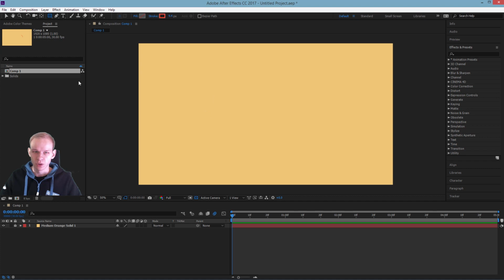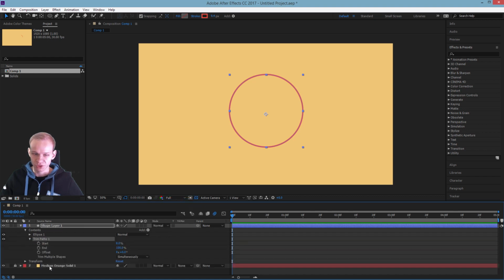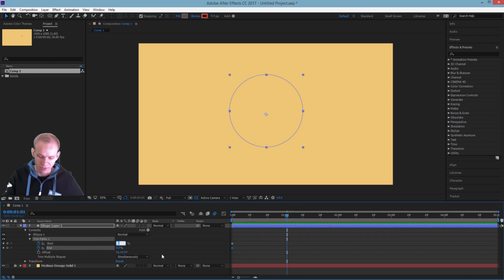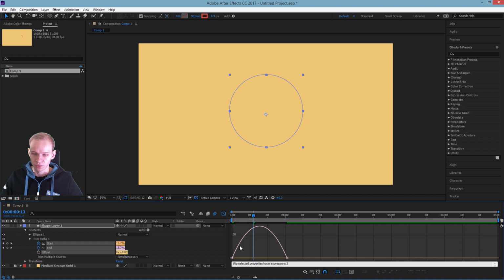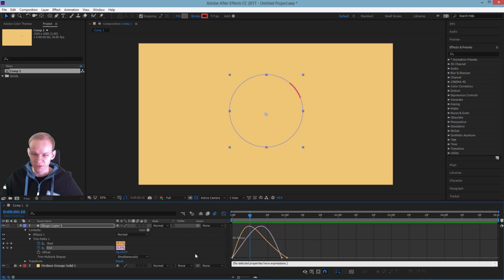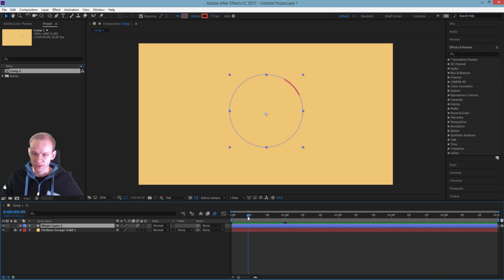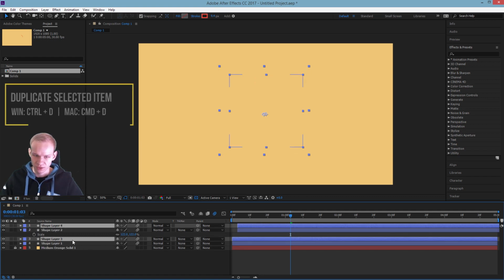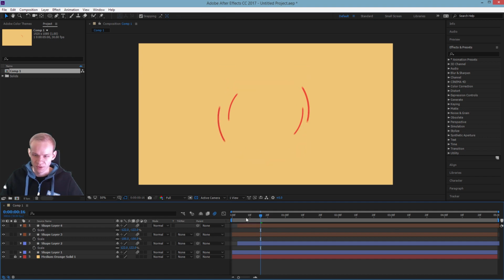Tutorial 11: Circle Motion in After Effects ✔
📖 Tutorial description:
This tutorial will go very quick about making a circular motion element using the elypse tool, a shape layer with an elypse on it and trim paths. We will keyframe this entire piece to achieve a circular, blurry motion.

🎓 My mission:
I truly love creating tutorials and video content, enjoy your stay around my channel and in my courses!